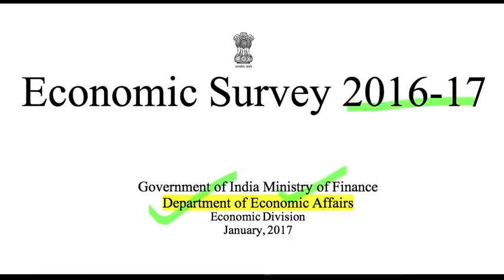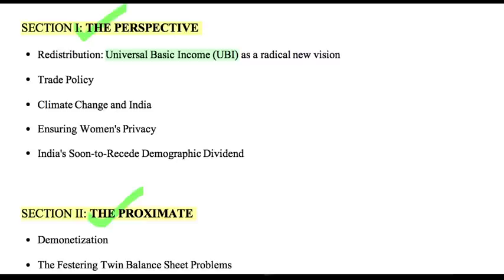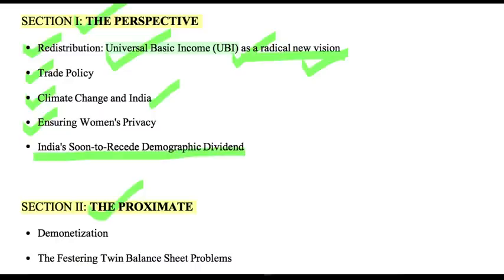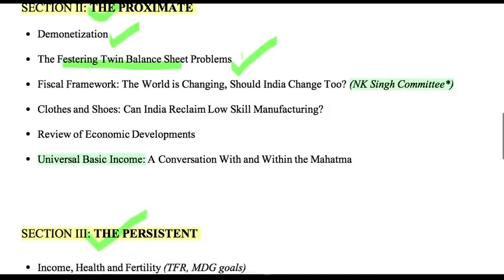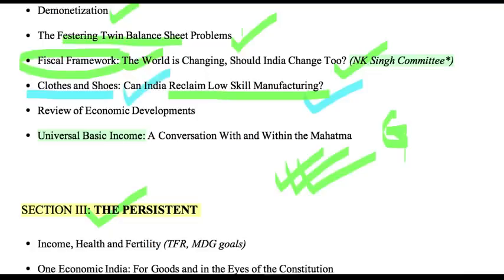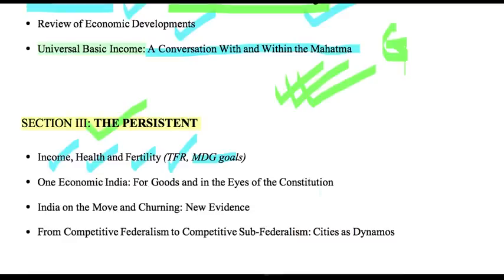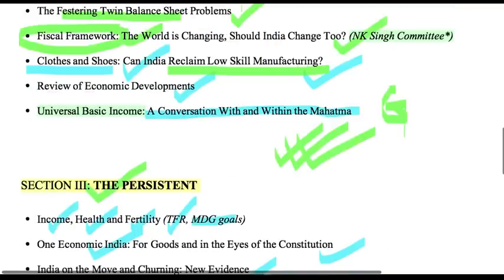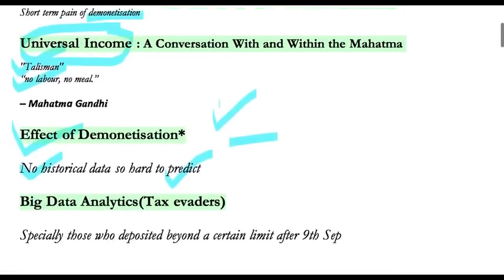Economic Survey 2016-17 (Preview)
This videos introduces Economic Survey 2016-17. Later on we will discuss important chapters.